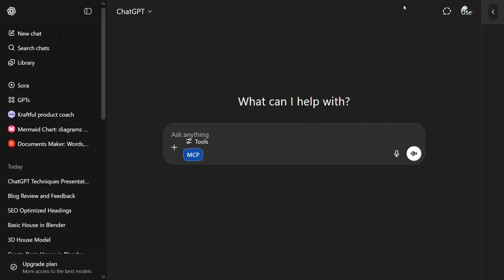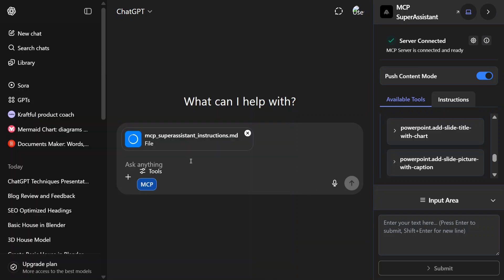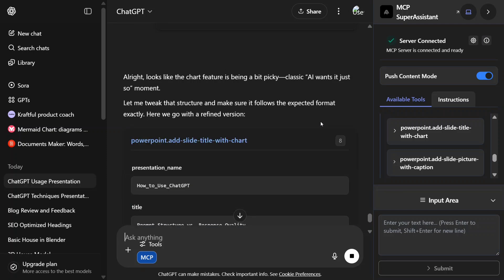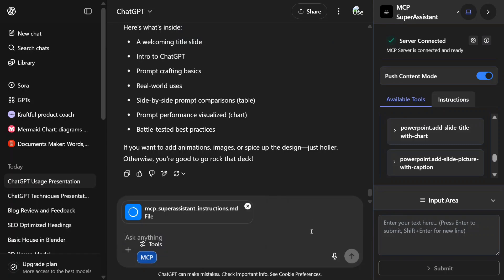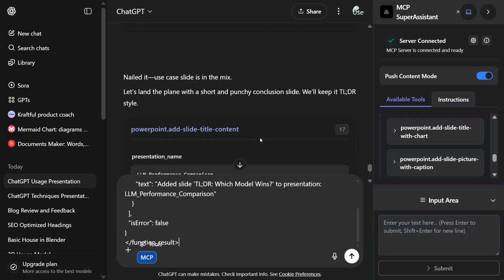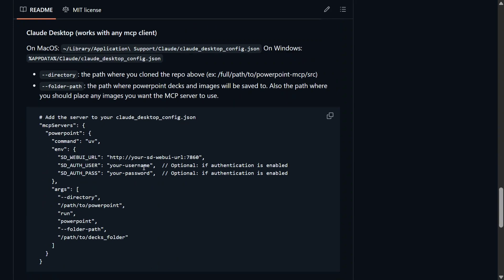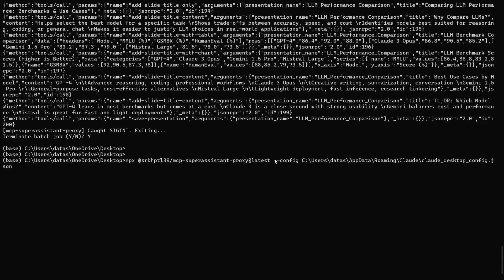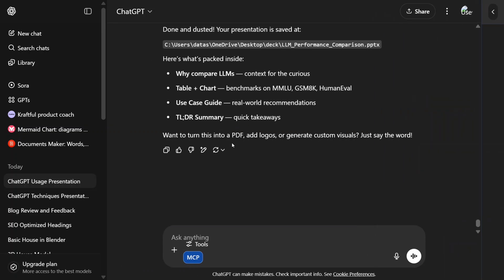ChatGPT PowerPoint MCP : Unlimited PPT using ChatGPT for free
Generate unlimited PPTs using ChatGPT for free using ChatGPT with Powerpoint MCP. Model Context Protocol: Advanced AI Agents for Beginners